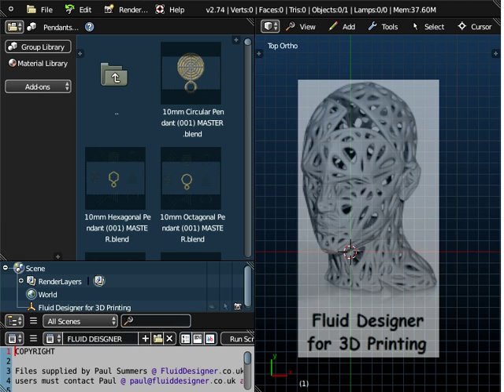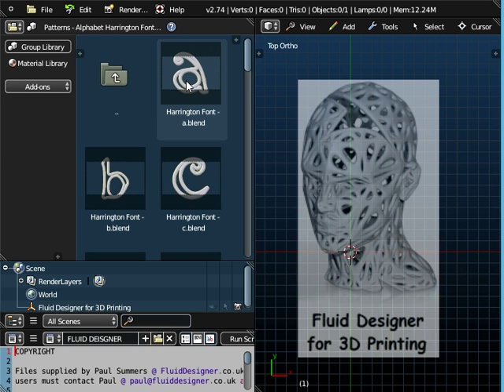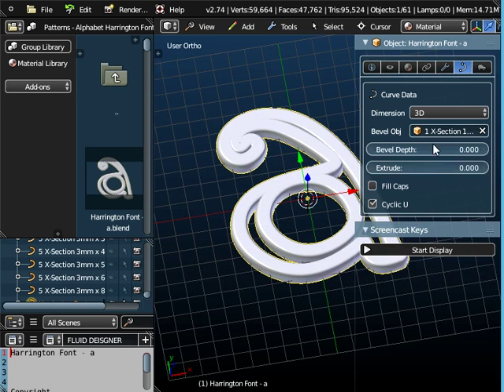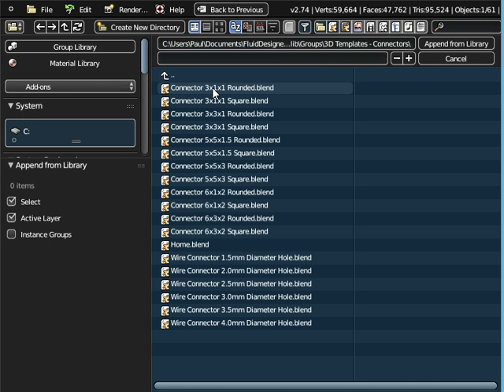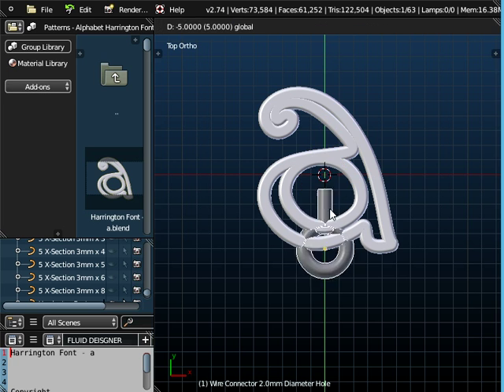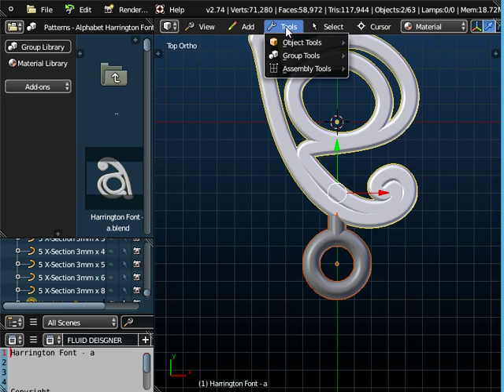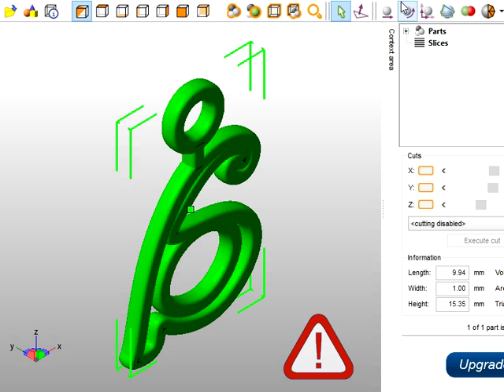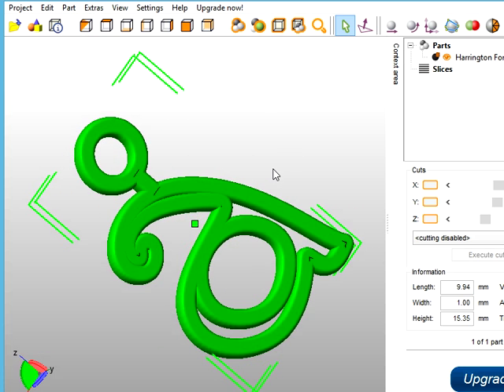Make Your Own Personalised Earring - 3D Printable Harrington Font (Fluid Designer or Blender)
In this video we will show you how to create a simple earring using our 3D printable Harrington fonts.